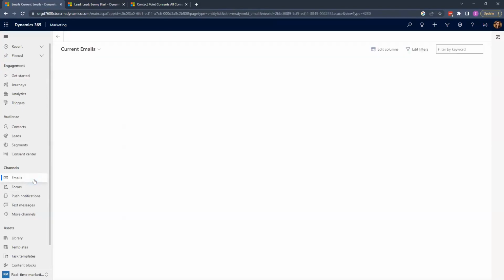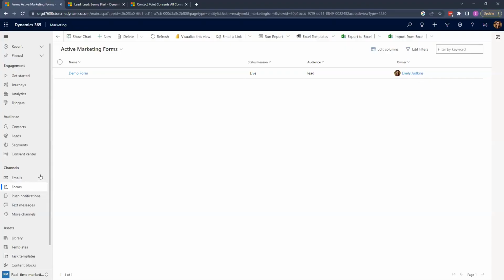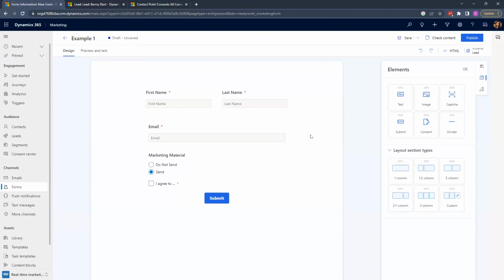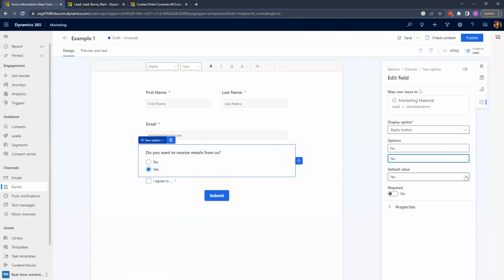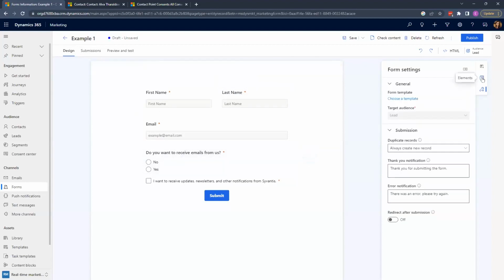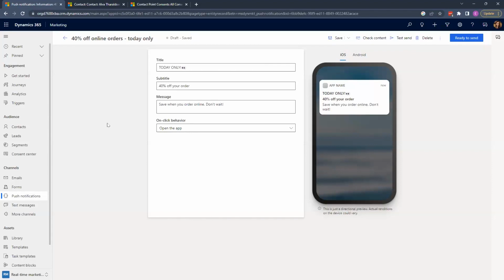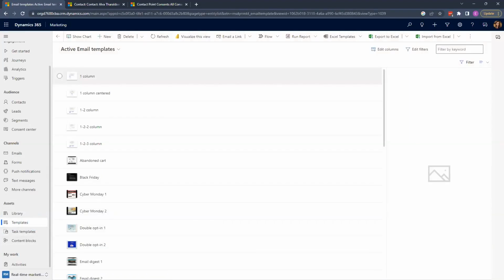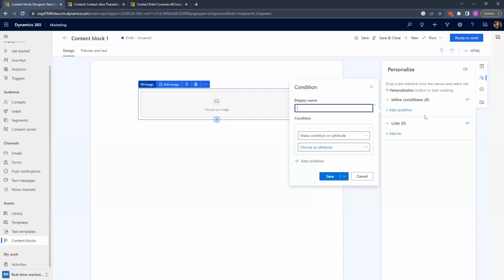Dynamics 365 Real-time marketing, part 2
The goal of Real-time Marketing is to facilitate customer engagement in the moments that matter most across all touchpoints and channels that your customers care about. Does that align with your organization's marketing goals? Part 2 of this introductory series will discuss the Channels and Assets tabs in the Real-time area of Dynamics 365 Marketing.

If you missed part 1 of this series, we talked about the Engagement and Audience tabs—which touched on journeys, triggers, analytics, contacts, consent, and segments. We encourage you to watch that video before watching this one.

TIMESTAMPS ⏱️
0:00 What is Real-time Marketing?
0:54 Real-time Emails
4:17 Real-time Forms
16:35 Push notifications and Texts
19:02 More channels
20:09 Assets library
21:33 Templates and Task templates
23:18 Content blocks

ADDITIONAL RESOURCES 📚
Resources we either mentioned in this Fast Class or will supplement the class topic.

🎞️ What's included in the Dynamics 365 Marketing "Content" tab? (requires Fast Class account to access)